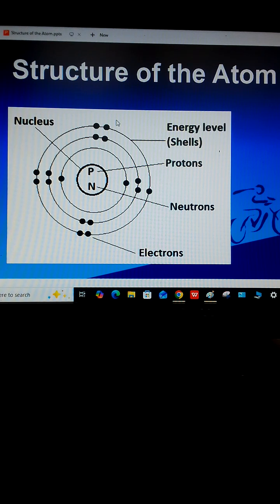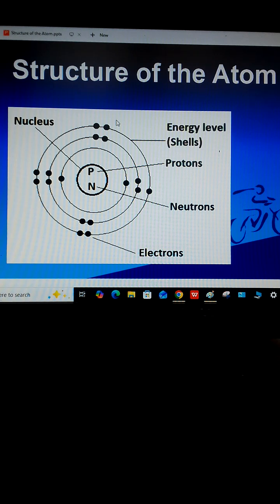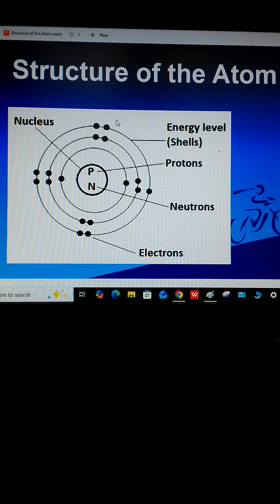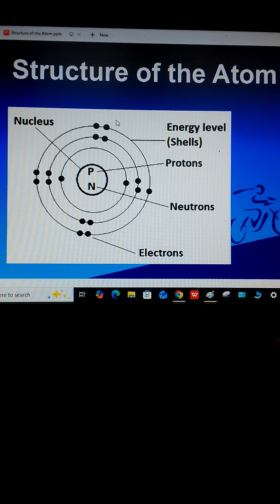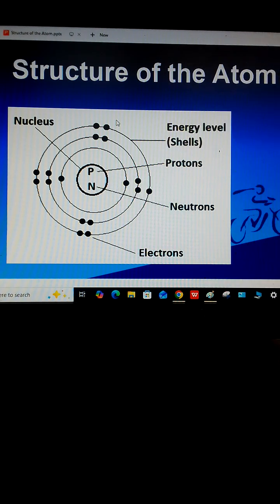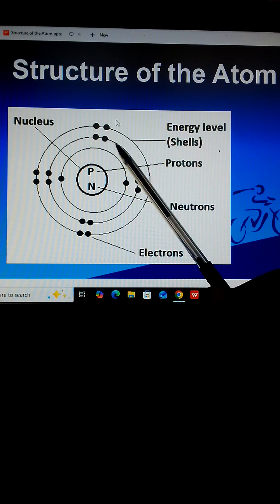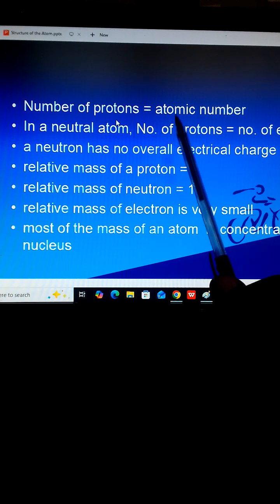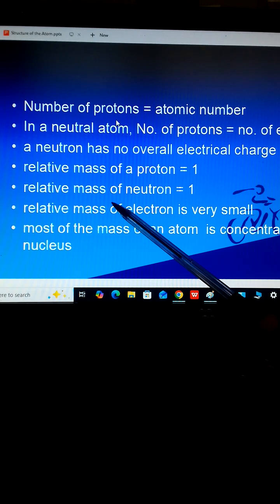Atomic Structure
@Samwel731 In the structure of the atom protons and neutrons are found in the central nucleus; the nucleus is surrounded by a cloud of negatively charged electrons which orbit the nucleus in specific energy levels. Protons are positively charged and neutrons are neutral.